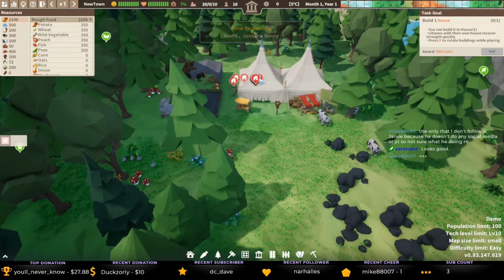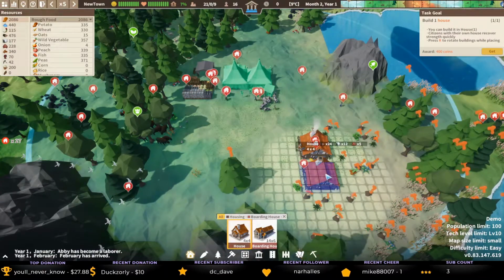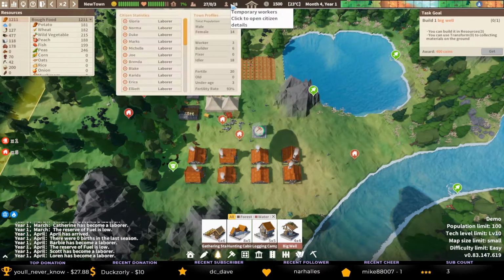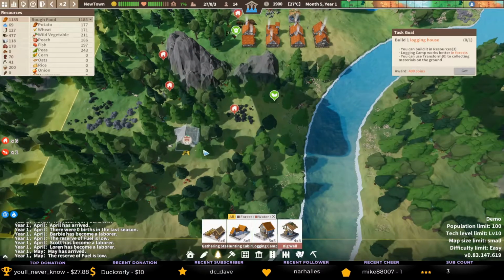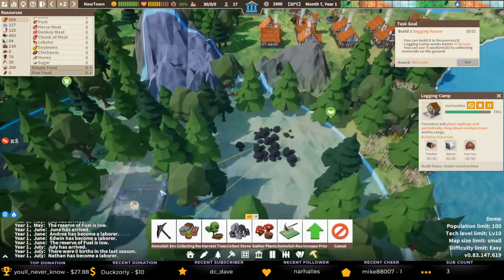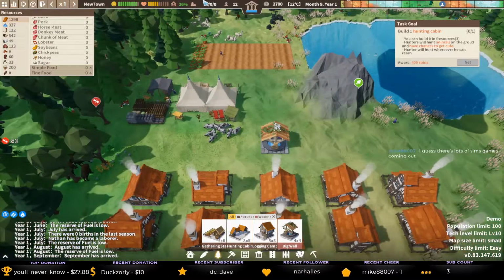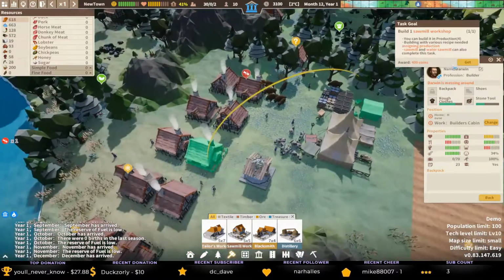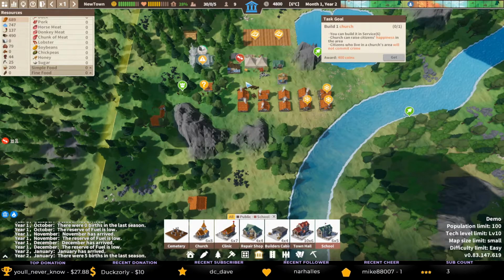Coming Soon Games Demo Play Part 3 6/10/2021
Let me know which games you think you like or dislike the look of